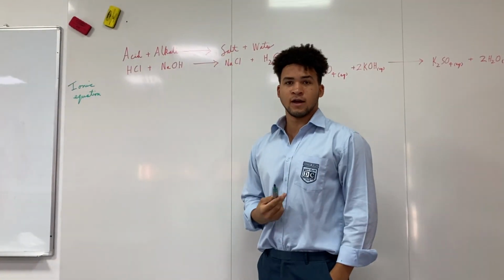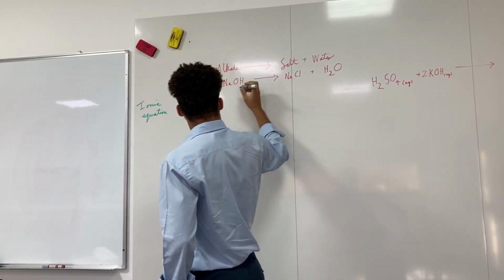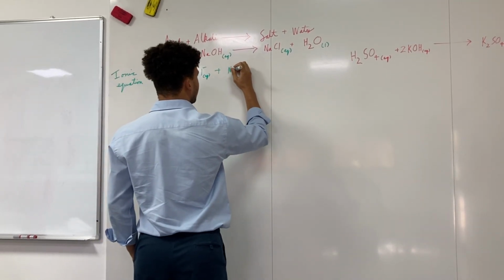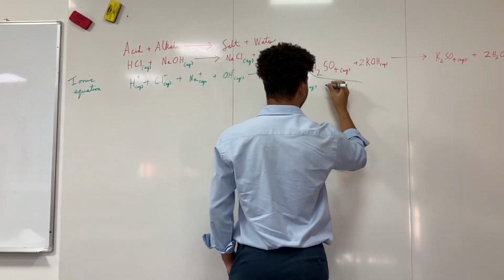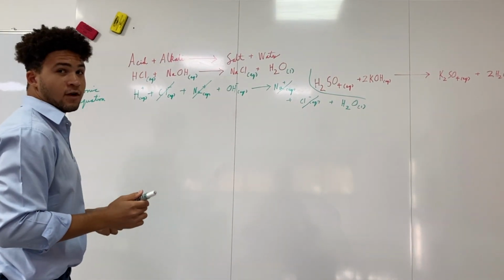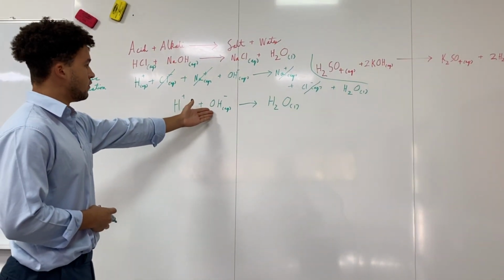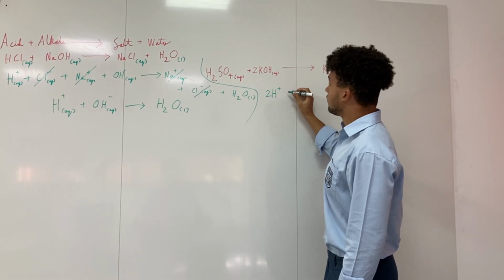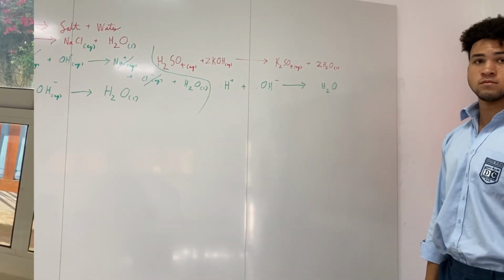Acids and Bases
Acids, bases, alkalis, the pH scale, indicators and more. Thanks go to the chemistry department. We hope you enjoyed the video and ask us any questions in the comments below.